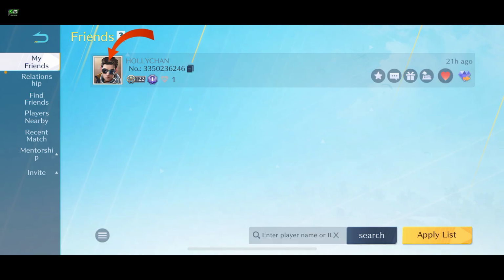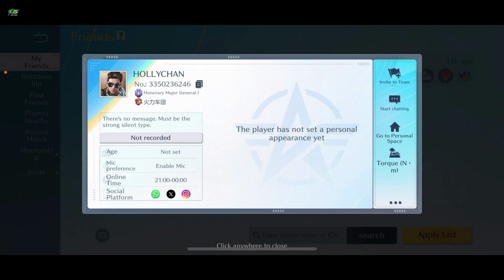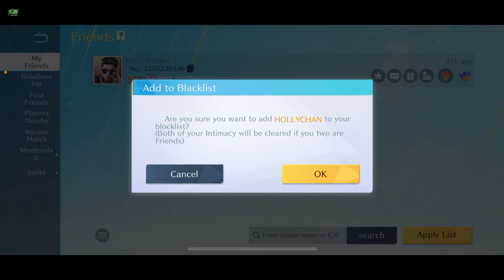How to Block Players in Knives Out? Blocking Someone in Knives Out Explained!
In this step-by-step tutorial, learn how to easily block someone in Knives Out to keep your gameplay experience safe and enjoyable. Whether you're dealing with toxic players or just want to avoid distractions, this quick guide will show you exactly how to block users on both mobile and PC versions of the game. Stay focused on winning and dominate the battlefield without interruptions!